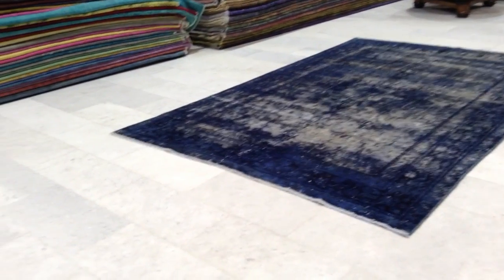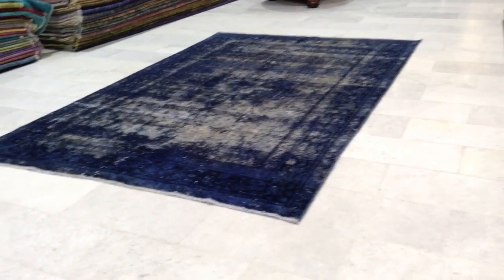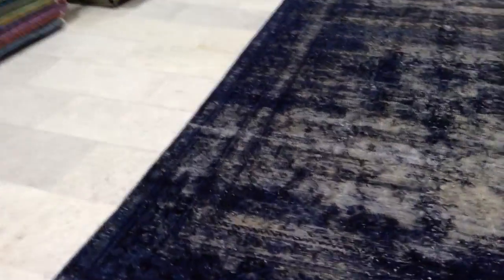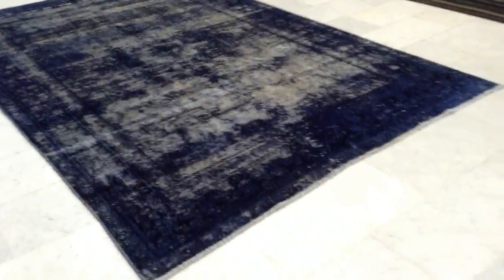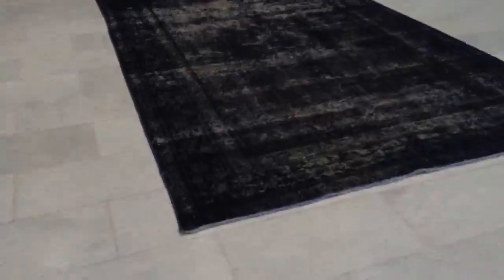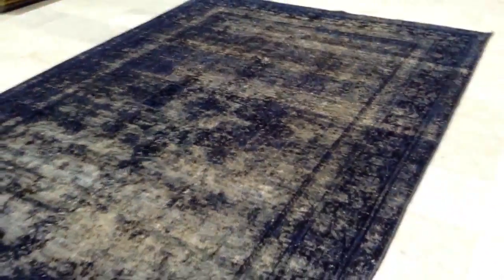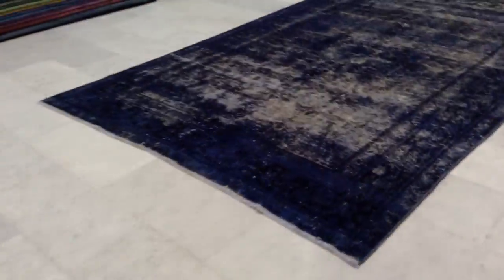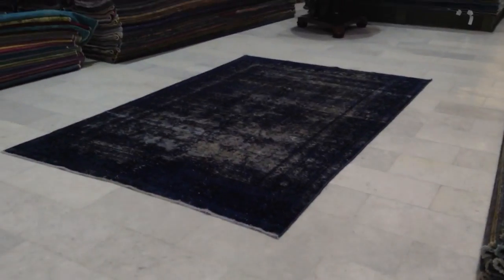Vintage carpet 4545